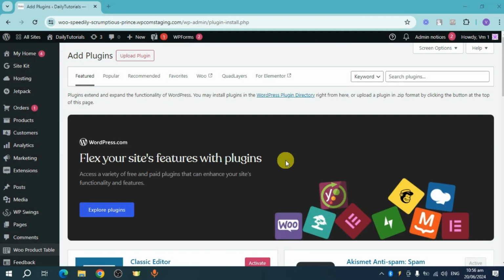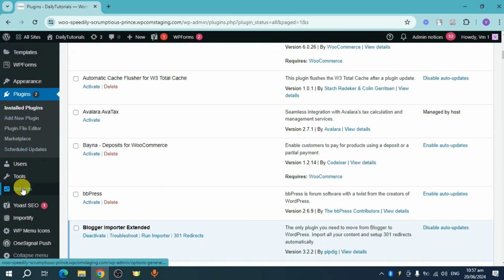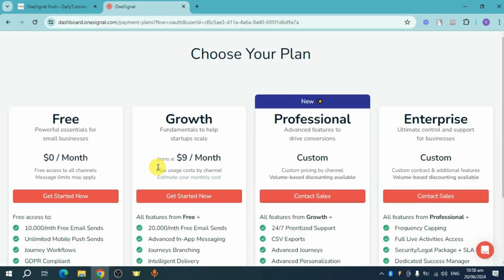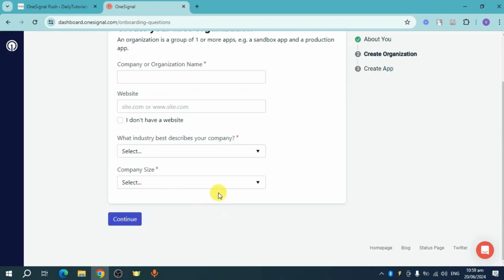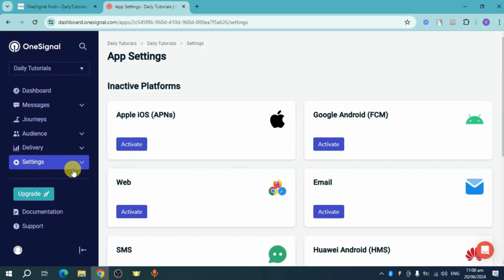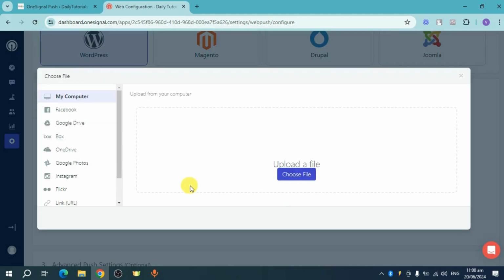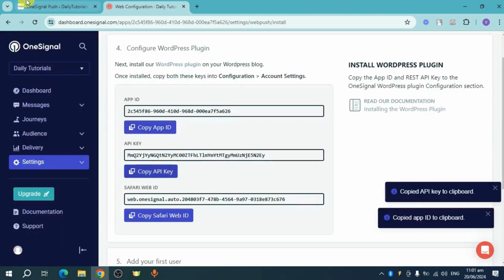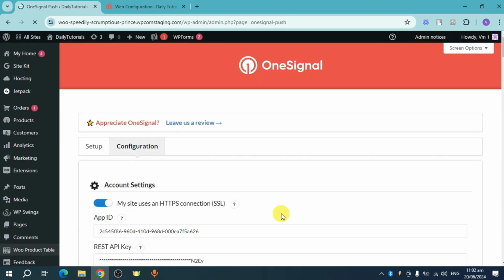How to Enable Push Notification in WordPress | WordPress Tutorial (2027)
In this video I show you how to turn on push alerts in WordPress. I show you everything that you need to learn about this software.

Chapters: